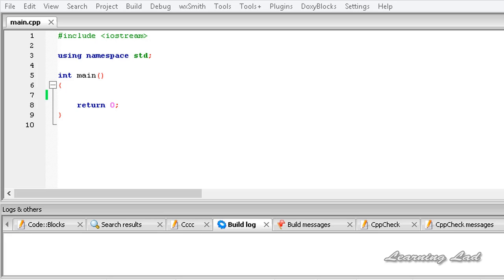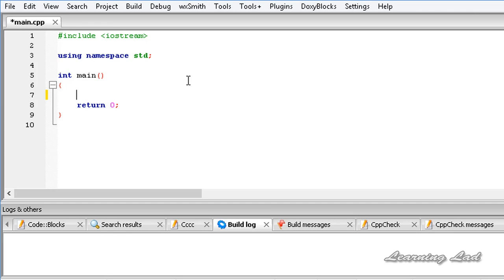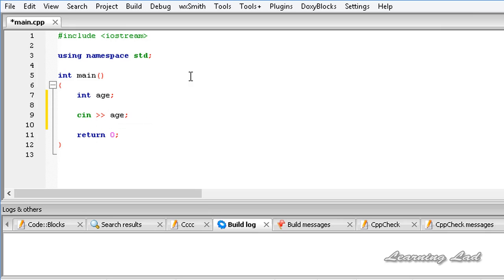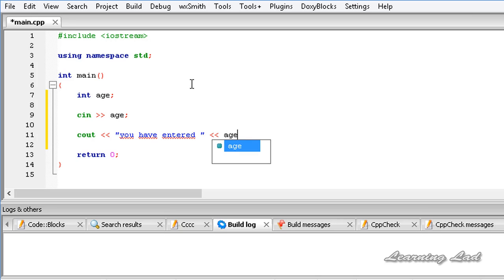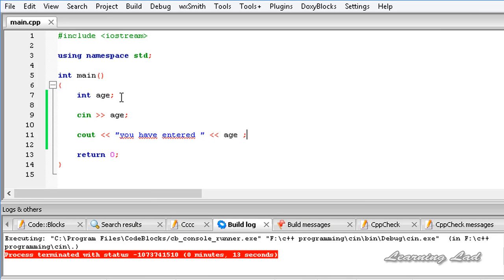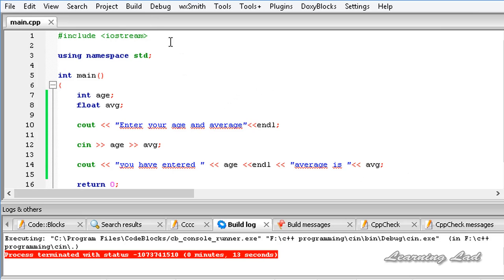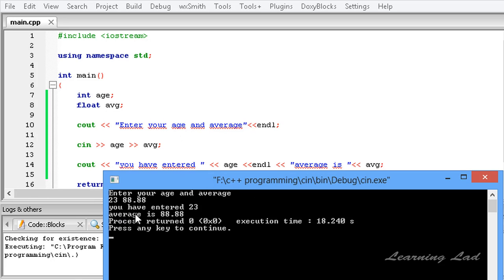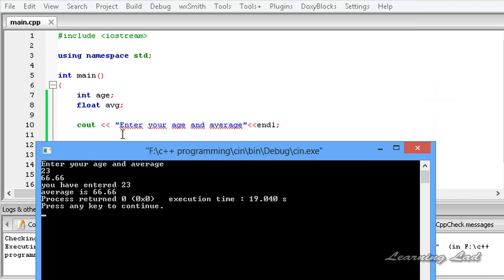Cin in C++ for Receiving User, Console Input | CPP Programming Video Tutorial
In this c++ / cpp programming video tutorials / lecture for beginners video series, you will learn how to use cin in cplus plus language to get user input or console input with example.

You will learn what is cin, how to use cin to read input from user, how to use extraction operator with cin, how to receive input for multiple variables using one cin in detail with examples.